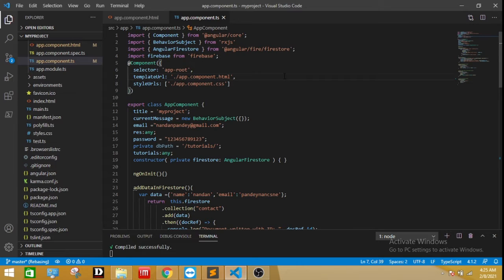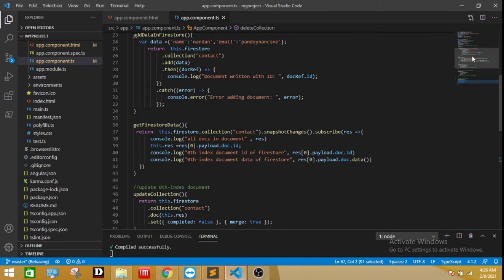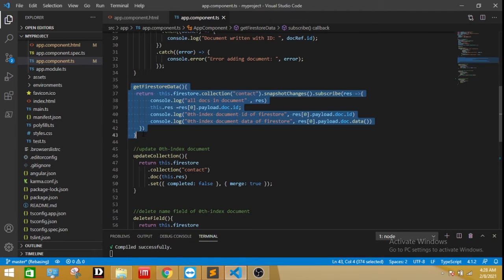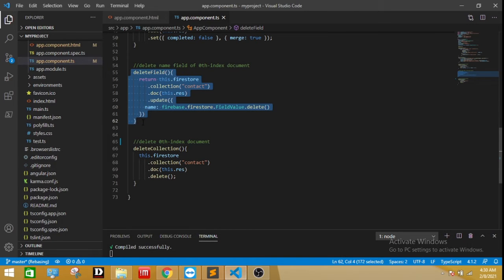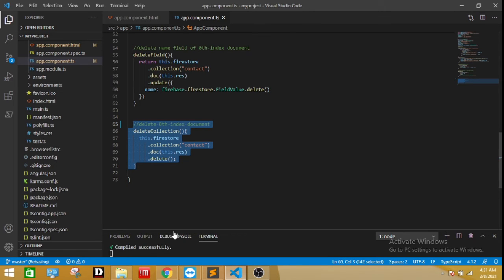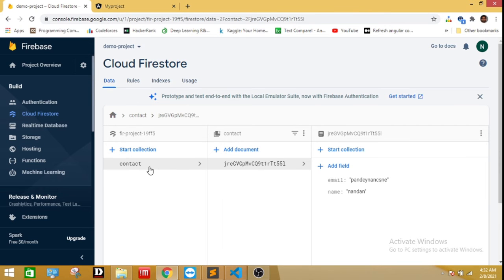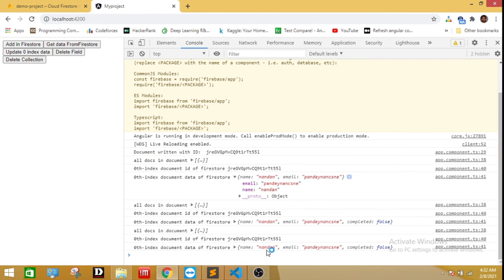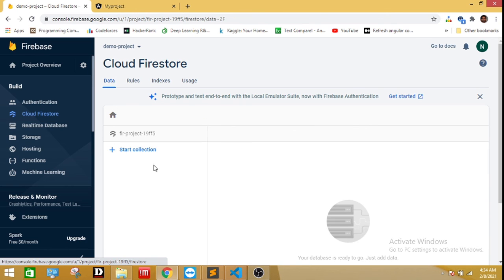Firebase Firestore | AngrularFireStore | CRUD